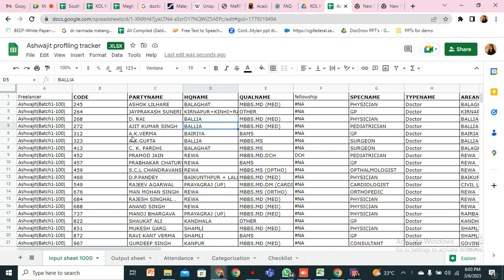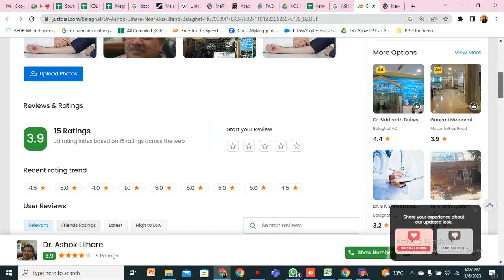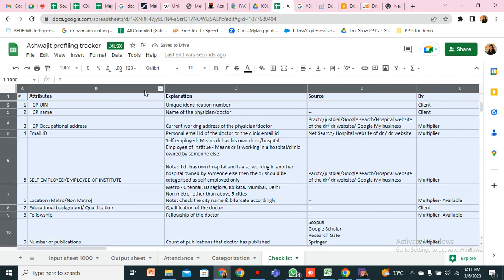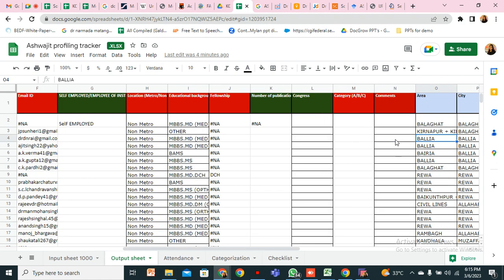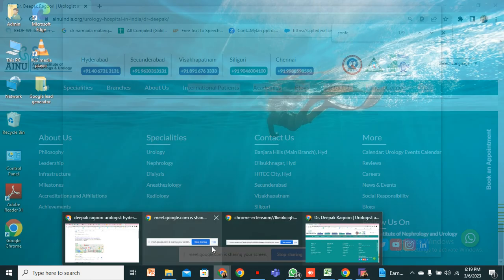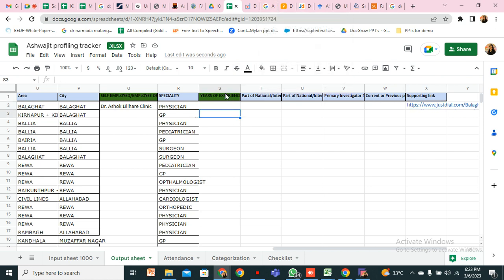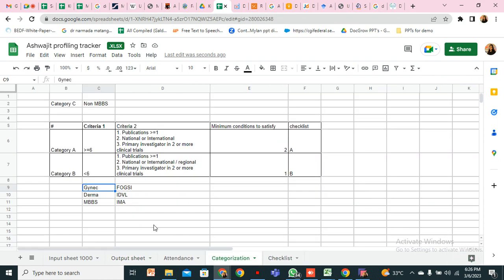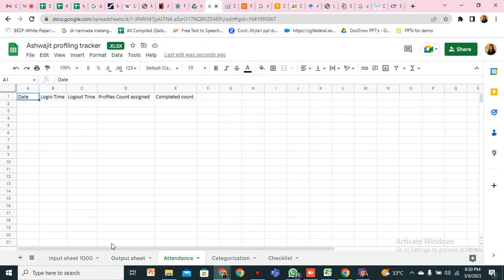15000 rs in ur free timework from home job opportunity for 10th cls all freelancers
work from home job opportunity for 10th cls all freelancers